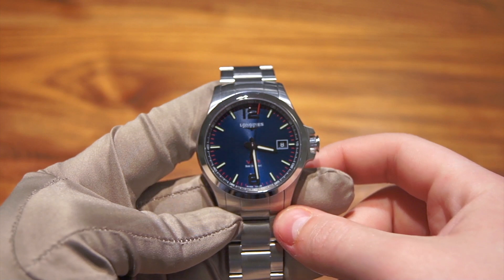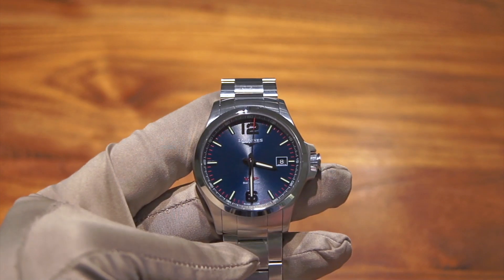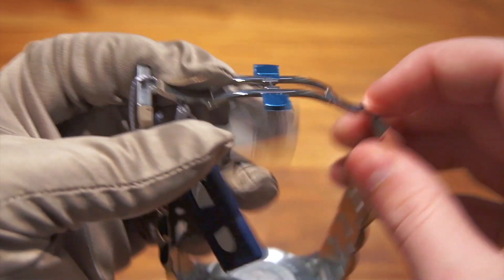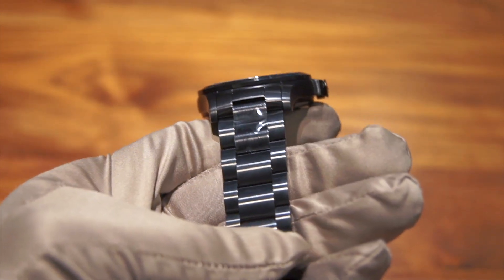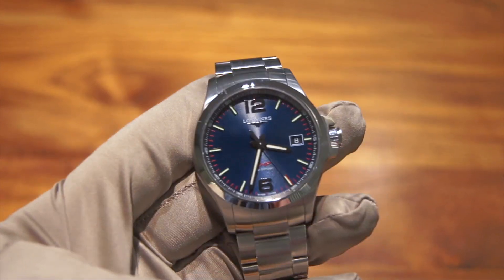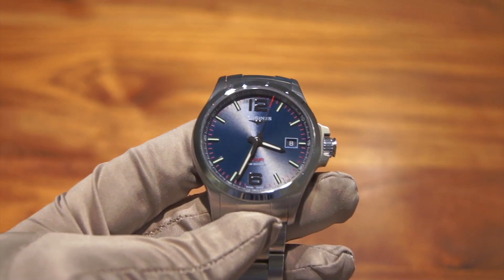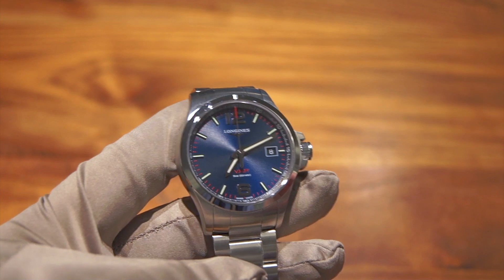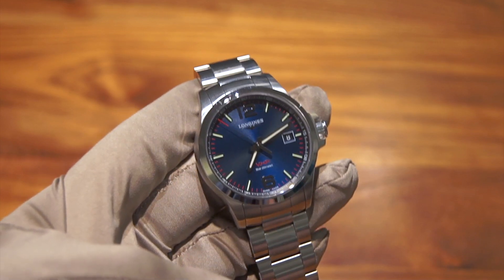Review: Longines Conquest V.H.P. 43mm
This is a video review of the very advanced Longines Conquest V.H.P.
AMAZON LINK TO WATCH